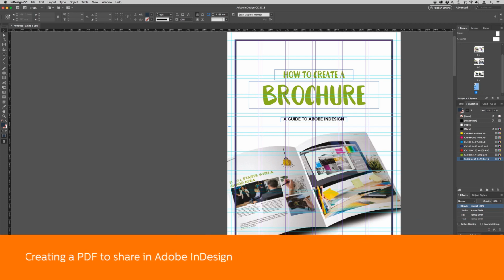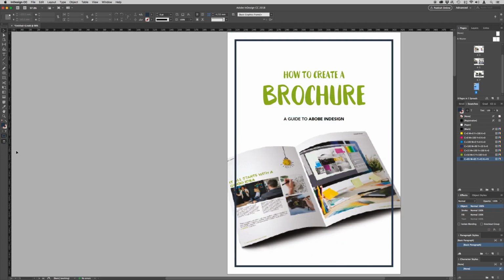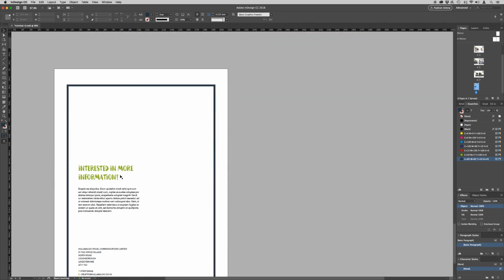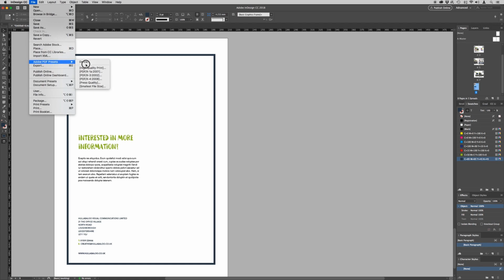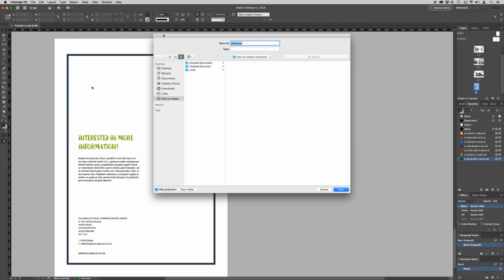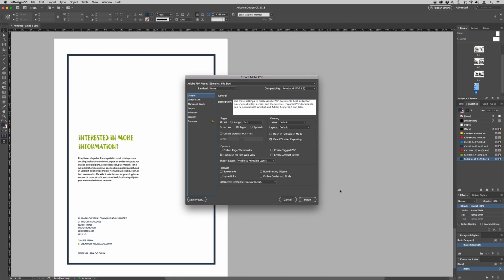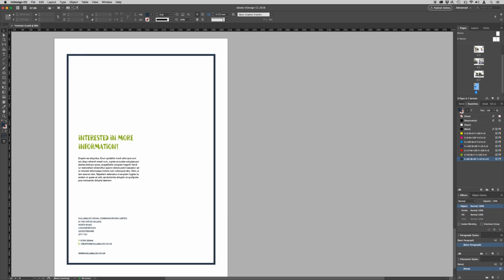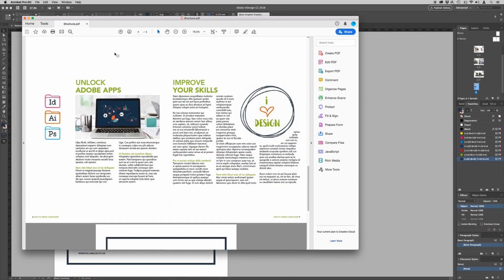Creating a PDF in Adobe InDesign to share with people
Learn how to create a brochure like a graphic designer with Adobe InDesign

Tutorial 10 – This video covers:
Creating a PDF
Adobe PDF Presets

This is episode 10 of 10 easy-to-follow tutorials for beginners on how to use Adobe InDesign. It details the process, from start to finish, on how to create a brochure like a graphic design. Whether you’re setting up your own business of have just started a marketing internship we can get you up and running with the most popular graphic design software.